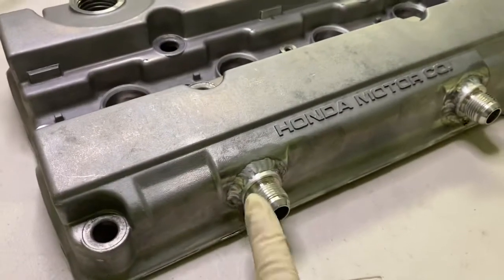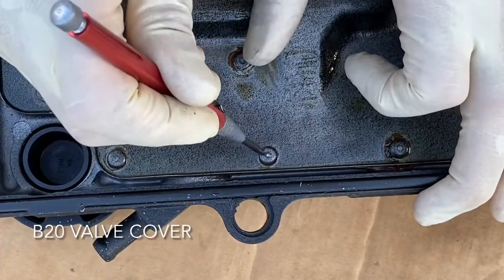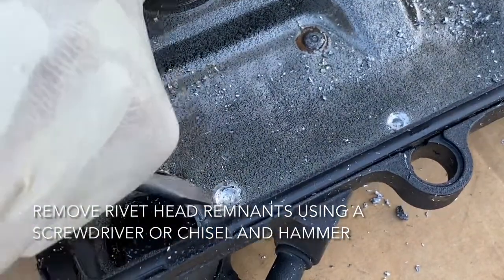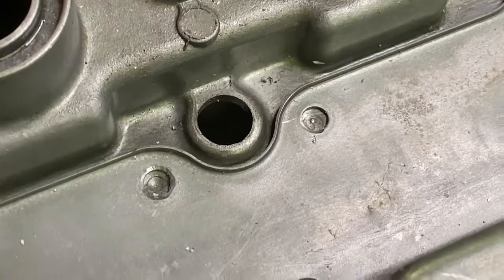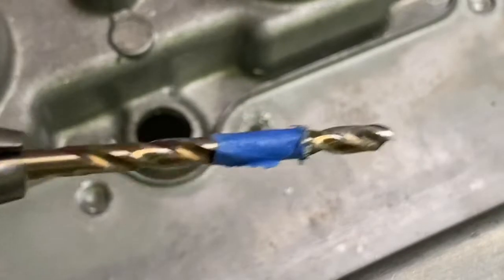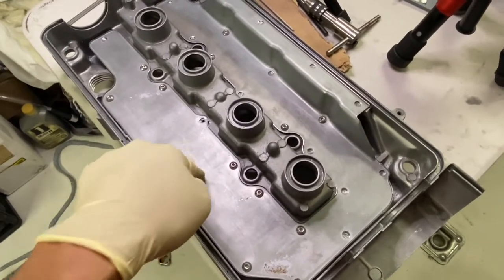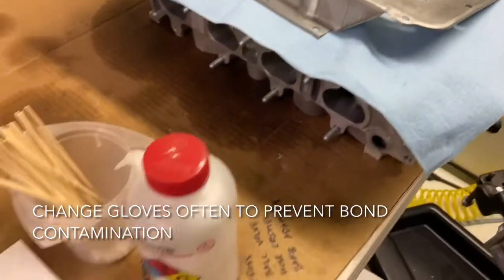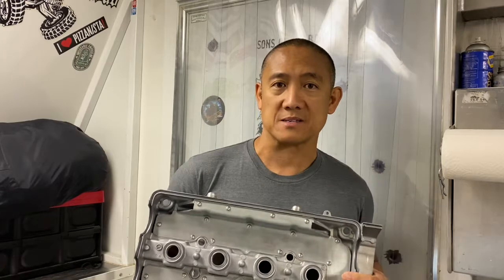Honda Valve Cover Baffle Removal and Bolted/Bonded Re-Installation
Are you drilling your valve cover to weld AN bungs to release crank case pressure? Don’t forget to remove the valve cover baffle. The aluminum chips from drilling can get trapped in the baffle, eventually sucked into your motor, and cause detrimental damage to your motor. Check out this video to learn how to remove the valve cover baffle and drill and tap the valve cover for re-bonding and bolting. Pls leave your questions in the comments. stayrelentless Thx, AJ (@relentlessracing)